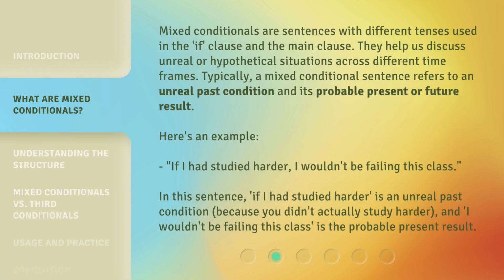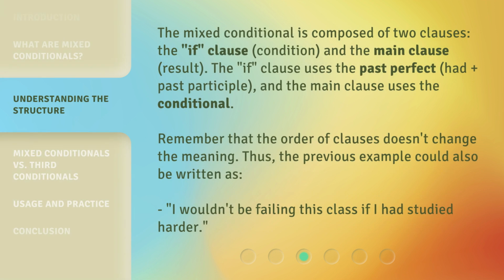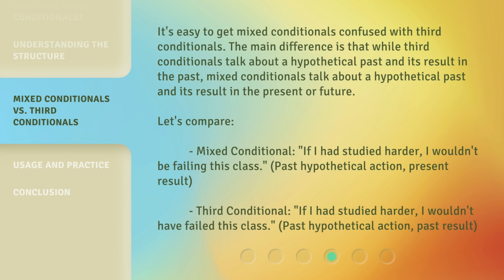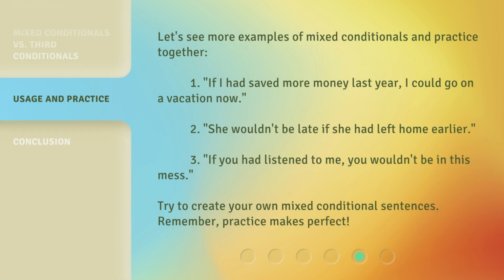"Mixing it Up: Understanding Mixed Conditionals in English"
Mastering Mixed Conditionals in English Grammar • Learn all about mixed conditionals in English grammar and how to use them to express a wide range of hypothetical scenarios across different time frames. This concise and captivating tutorial will take you through the structure, usage, and differences between mixed conditionals and third conditionals.

00:00 • Introduction - "Mixing it Up: Understanding Mixed Conditionals in English"
00:34 • What are Mixed Conditionals?
01:17 • Understanding the Structure
01:50 • Mixed Conditionals vs. Third Conditionals
02:31 • Usage and Practice